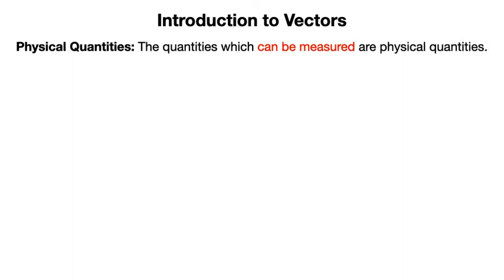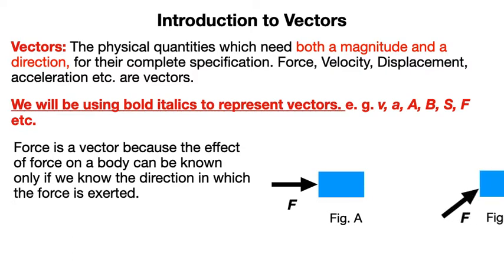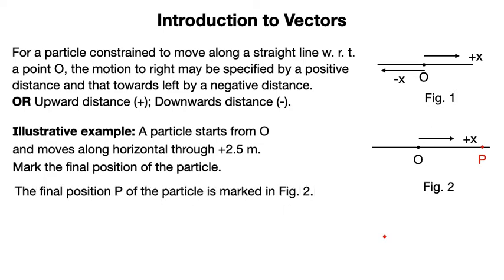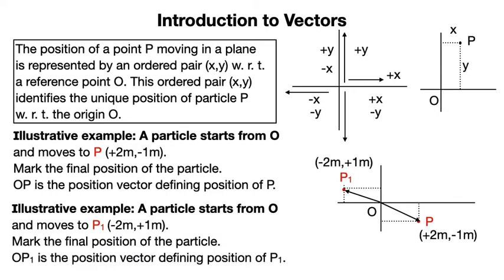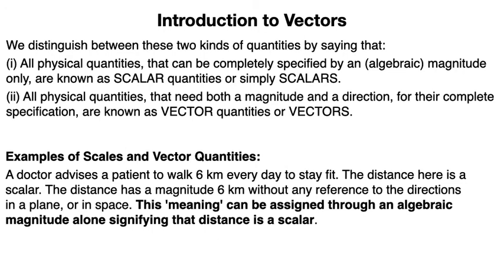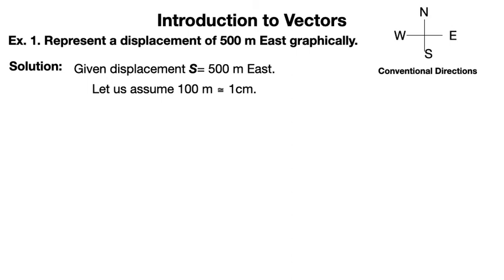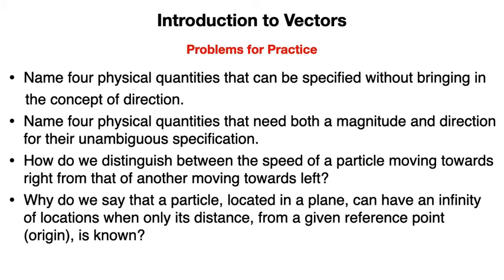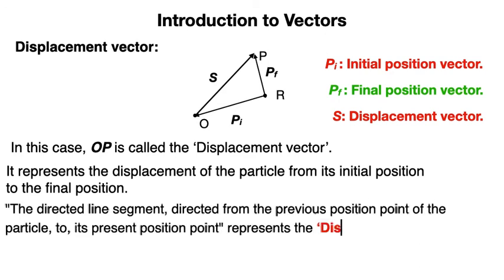Introduction to Vectors-1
The video deals with basic concepts of scalars and vectors. It explains the difference between Position Vector and Displacement Vector. The video also explains why vector addition follows different laws.